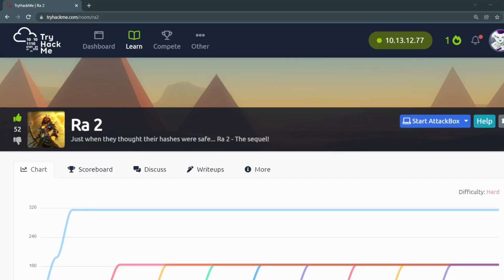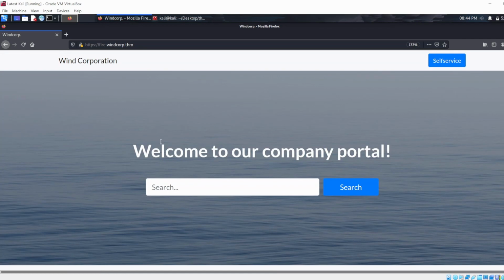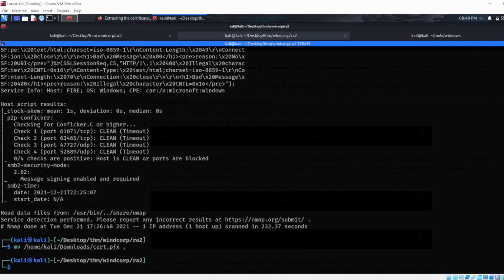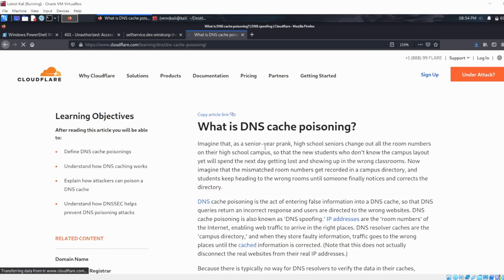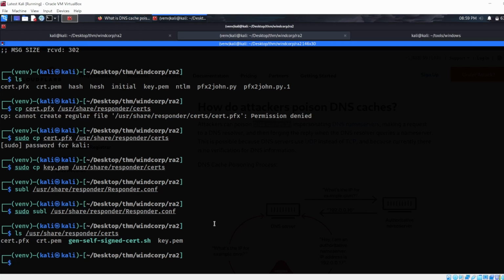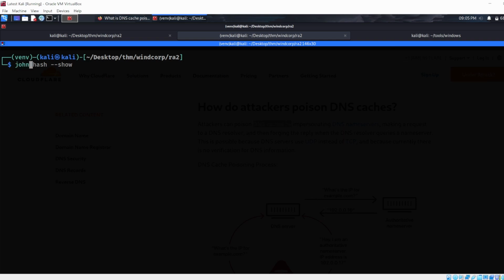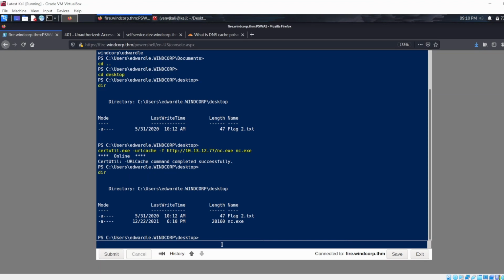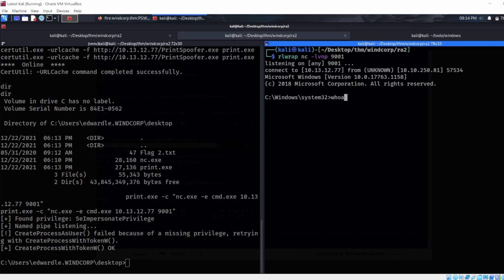TryHackMe - Ra 2 (WindCorp) Walkthrough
WindCorp (Quote From Room Creators)
"We try to make these boxes as life-like as possible, based on our own experiences, frustrations and amazements. Most of the things you encounter, we have encountered as well, or we have found a shiny new exploit that we have tried out and like to share with you."

Story:
WindCorp recently had a security-breach. Since then they have hardened their infrastructure, learning from their mistakes. But maybe not enough? You have managed to enter their local network...